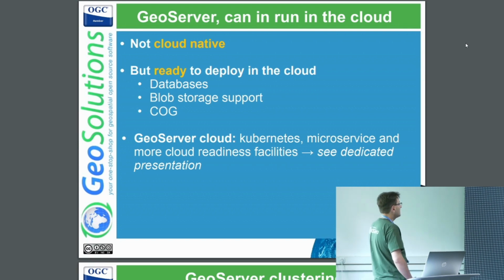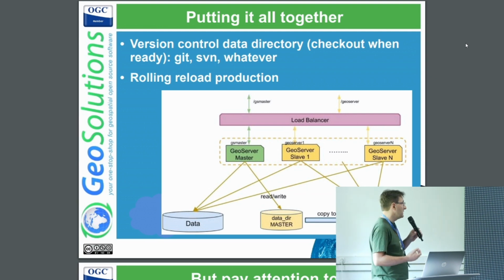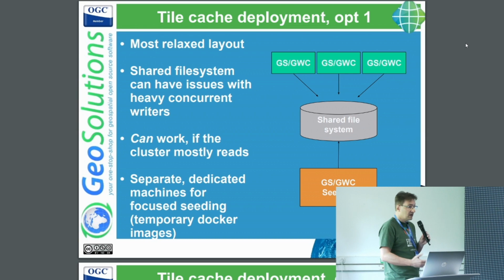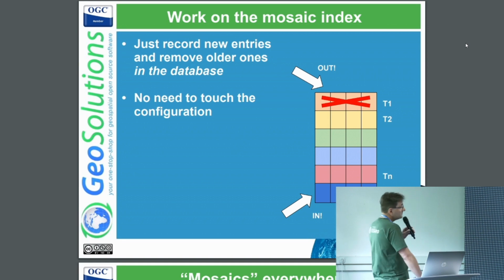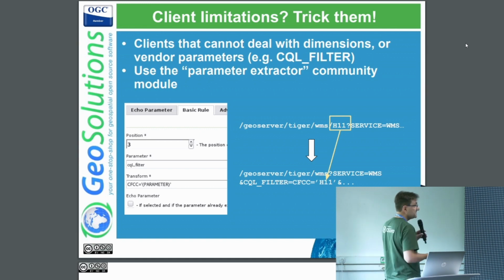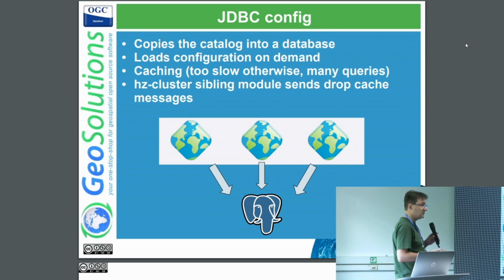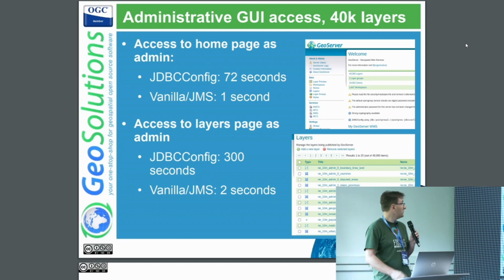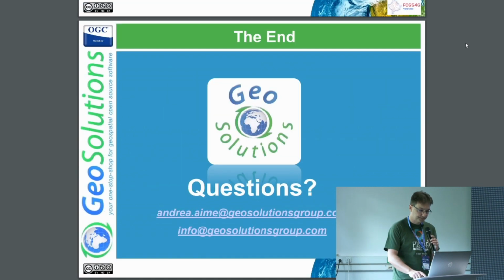2023 | Scaling GeoServer in the cloud: clustering state of the art - Andrea Aime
GeoServer deployments in the cloud and kubernetes are becoming the norm, while the amount of data published is also growing, both in terms of layers and size of data. As a result, the need for scaling up is becoming more and more common.

This presentation covers GeoServer clustering approaches, comparing the available options and their suitability to different environments. We will cover: * Managing the GeoServer configuration, stable configuration with planned upgrades versus dynamic runtime changes. * Deployment options (monolithic, separate tiling, microservice oriented) * Dynamic configuration clustering with JMS, external database storage, and distributed memory.

Attend this presentation to get an update on GeoServer cloud and clustering options, and pick the option that is the best match for your specific use case.